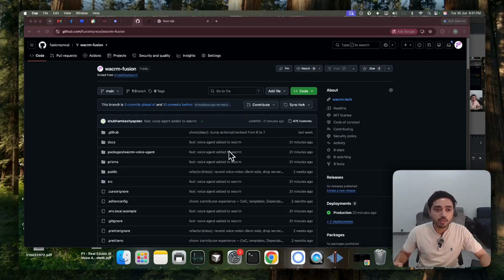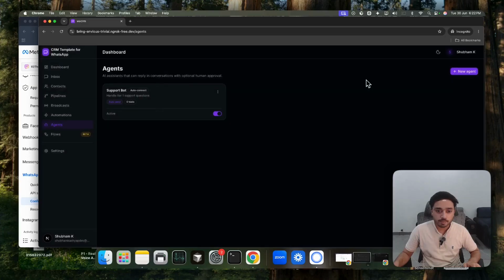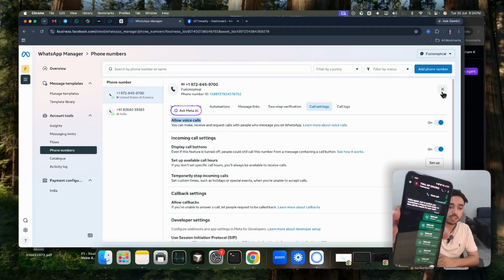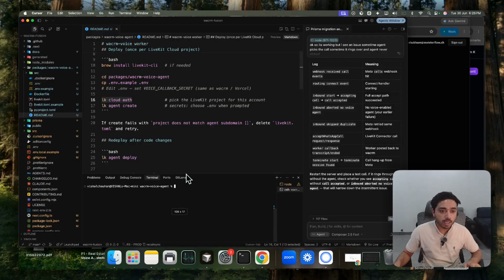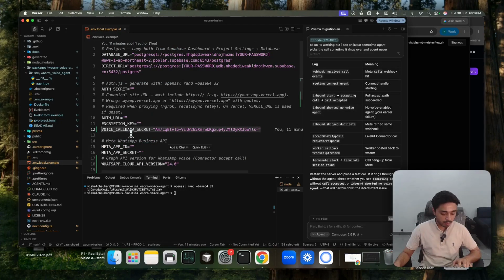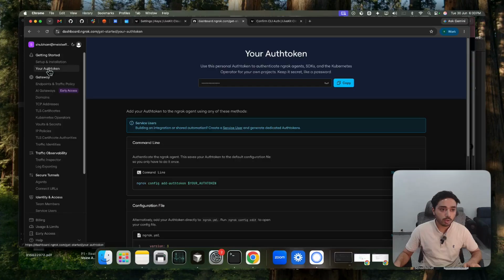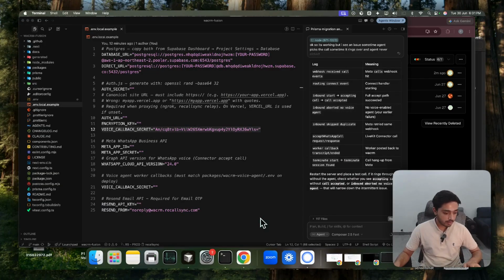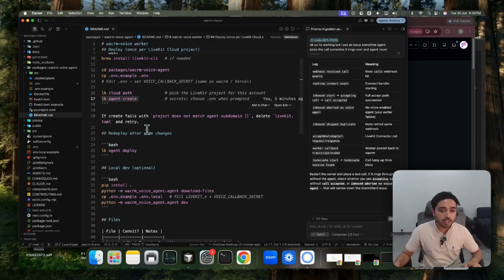Open Source WhatsApp CRM Now Supports AI Voice Calls | LiveKit Integration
In this video, we extend the official WACRM by adding real-time AI Voice Agents powered by LiveKit.

This repository is an extended fork that adds production-ready AI capabilities on top of the original project, including:

✅ AI Text Agents

✅ LiveKit Integration

✅ AI Call Summaries

✅ WhatsApp Voice Calling Support

✅ Production Deployment

You'll learn how to configure LiveKit, deploy the voice agent, connect it to the CRM, and make AI-powered phone calls that automatically generate conversation summaries inside the CRM.

This is Part 2 of the WACRM Extended series.

⭐ WACRM Extended (My Fork)

This repository extends the official WACRM with additional AI features and deployment improvements.

If you find it useful, consider giving it a ⭐.

Upwork

I help founders and businesses build AI SaaS products, AI agents, CRMs, automations, and production-ready software.